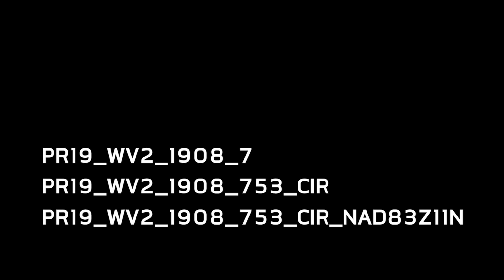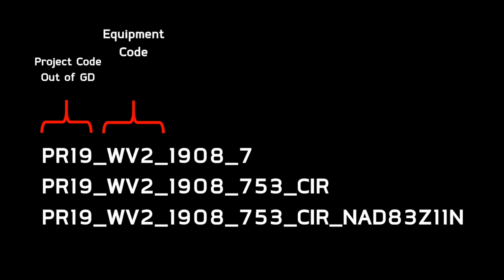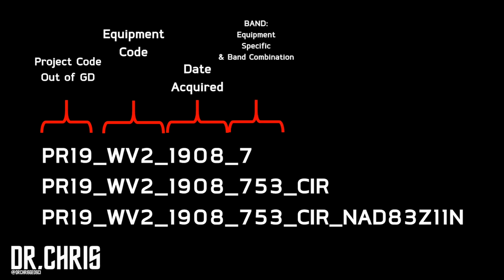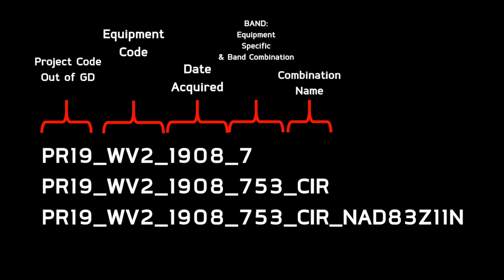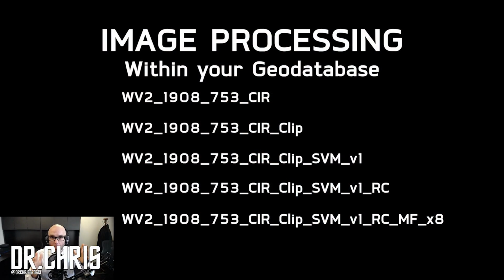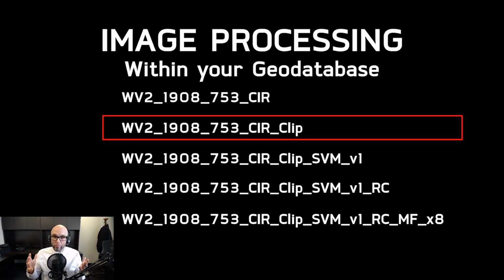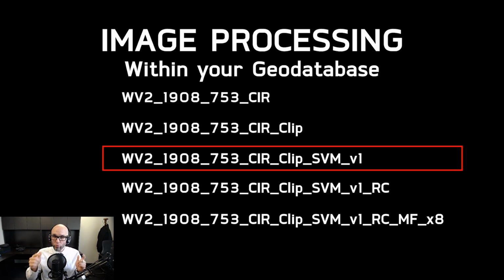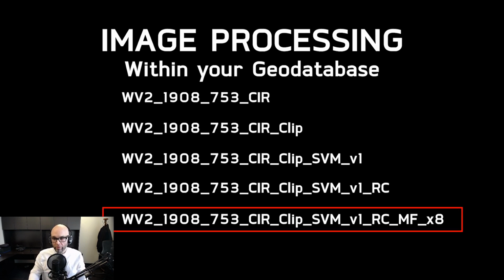GIS Raster File Naming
Hey Everyone!

In this video I show a better way to name  you rasters, especially after you have done processing on them. If you have a different way, leave it down below, lets get a conversation going.

8 bit music, where applicable,
- 8 Bit Universe